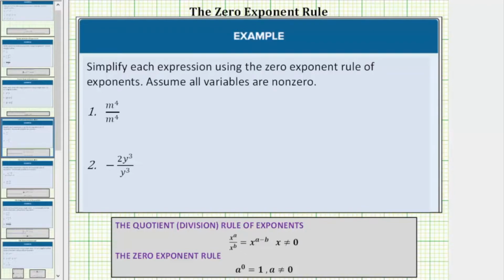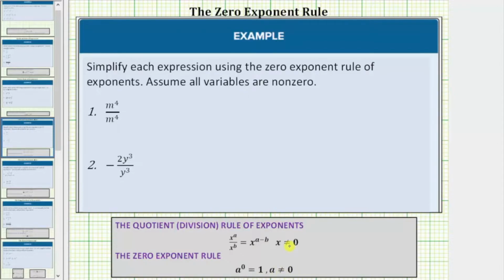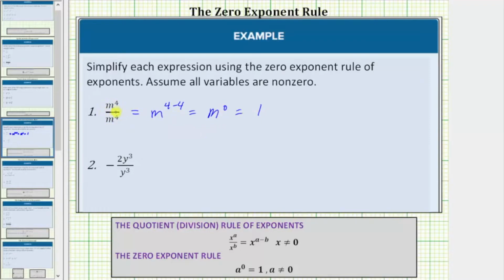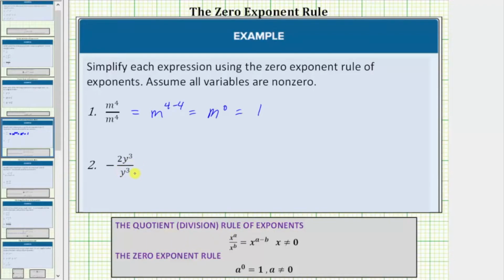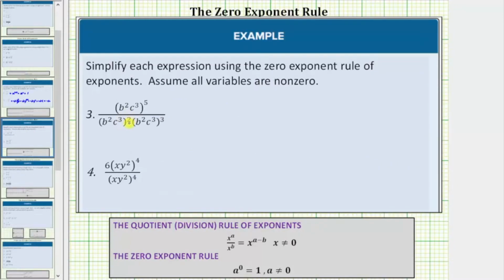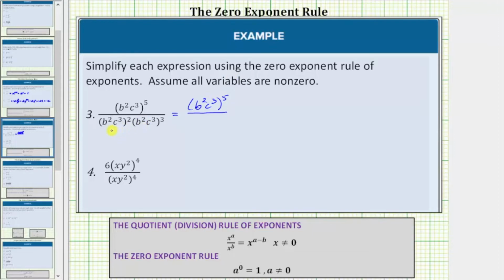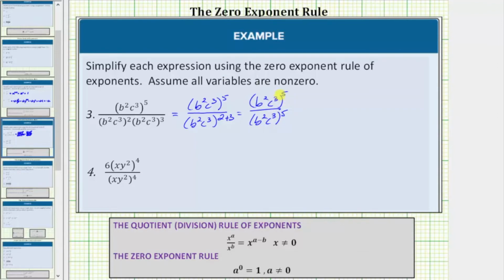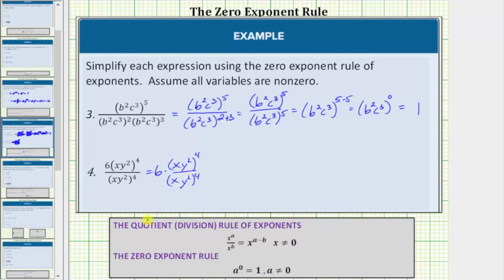How to Simplify Expressions Using the Quotient and Zero Rule (With Solved Examples)